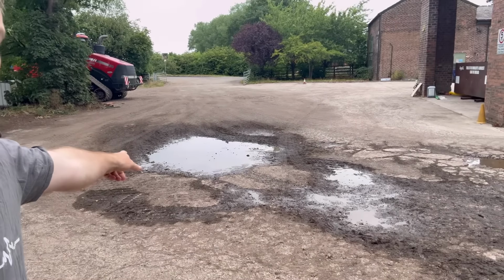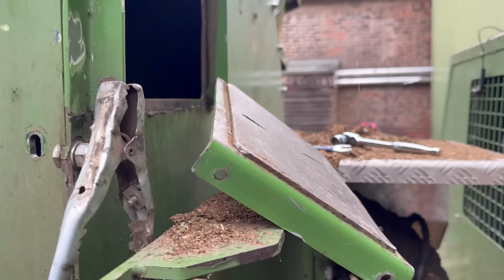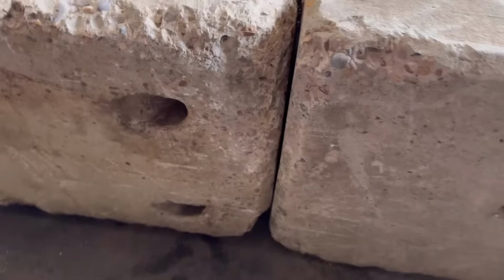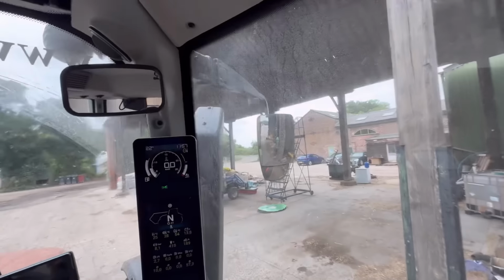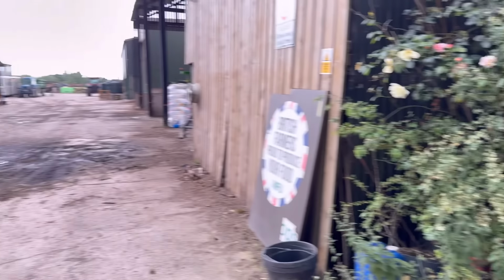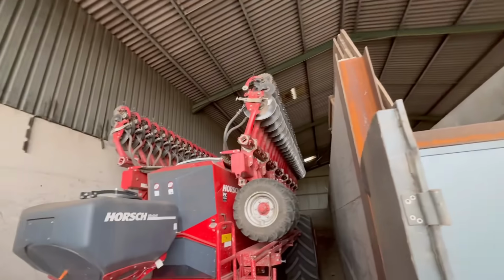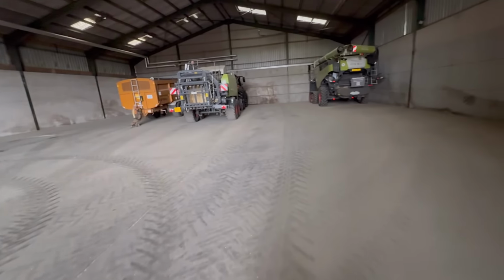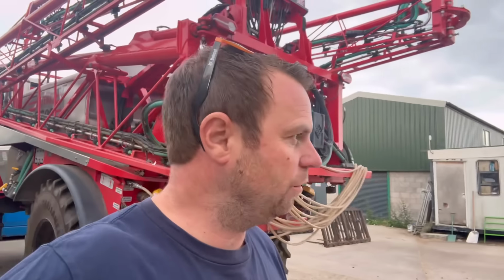CHIPPER WENT BANG SO NEEDS A BIG HAMMER AnswerAsAPercent 1948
🚜 **Welcome to OllyBlogs!** 🚜 Join me for daily doses of FarmLife, featuring Cows, Tractors, and epic farm adventures! 🌾

🎁 **About Gifts**: I sometimes receive surprise gifts, which my YouTube contract may consider as PaidPromotion. To stay transparent, I’ll tag all videos with PaidPromotion.